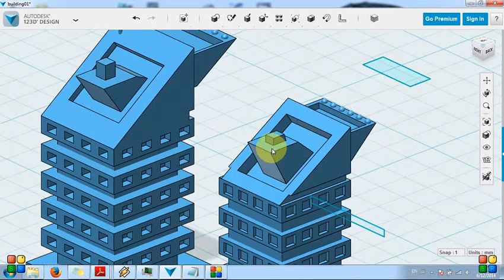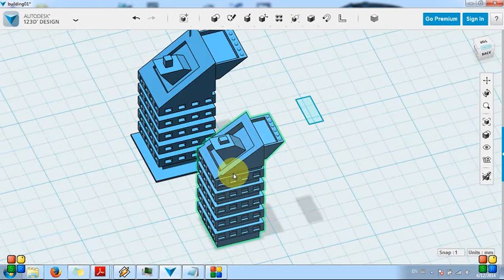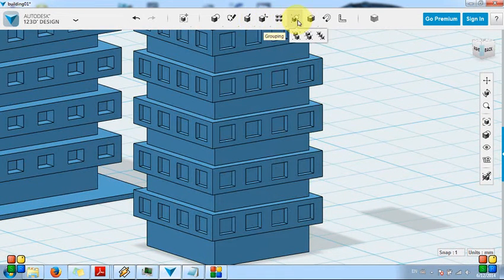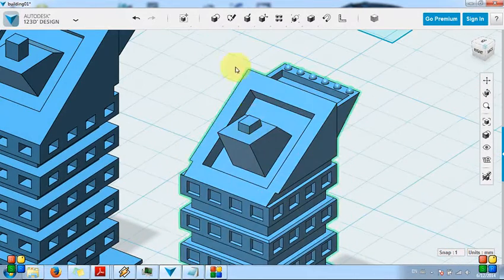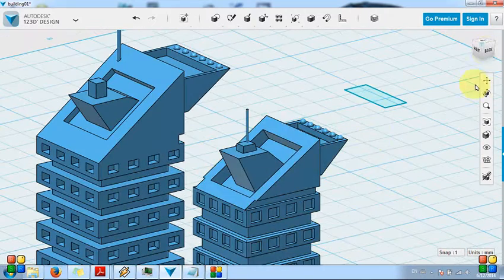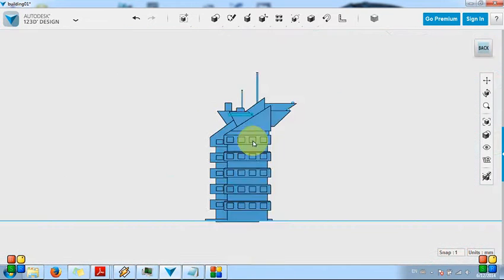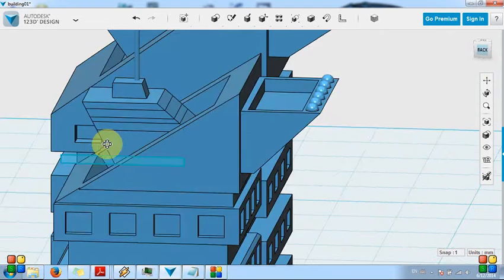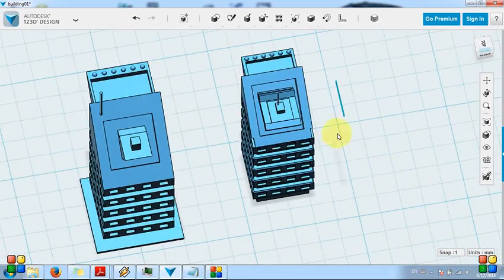Autodesk 123D - Building modeling Tutorial - Part 4